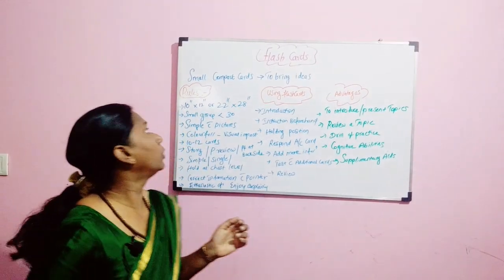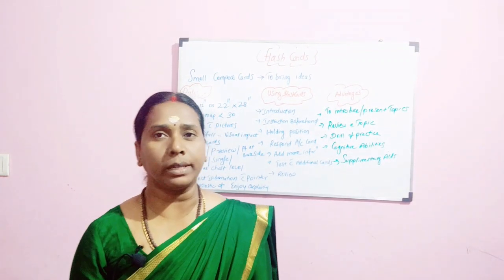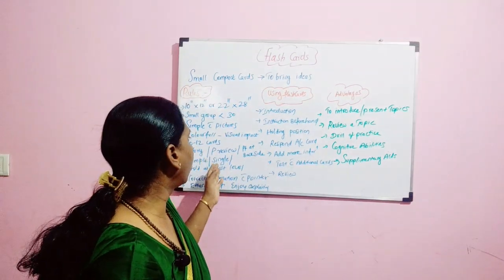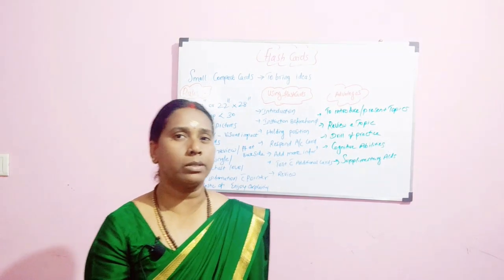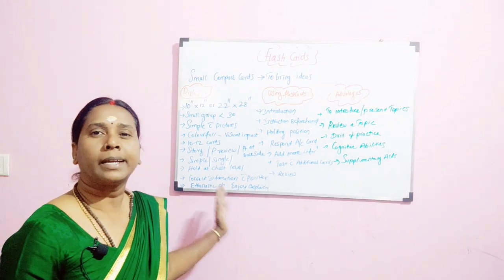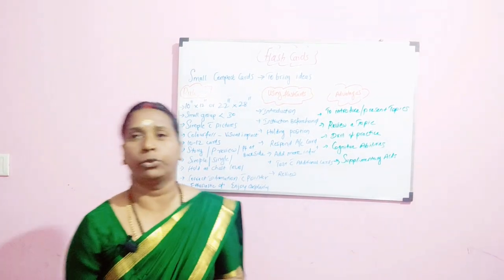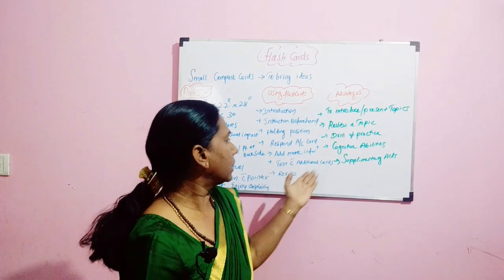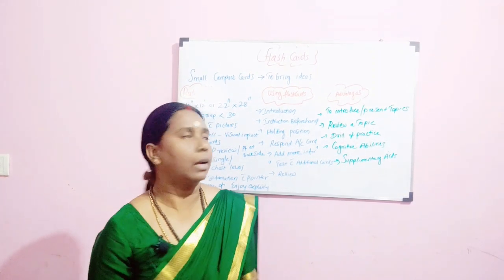instructional teaching learning media/audio visual aids/AV aids/ nursing education/ health education